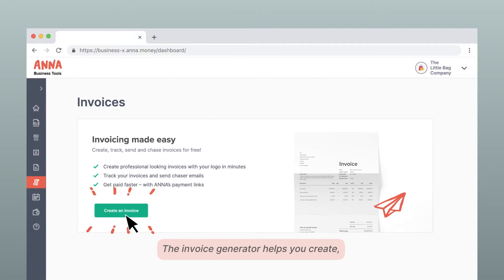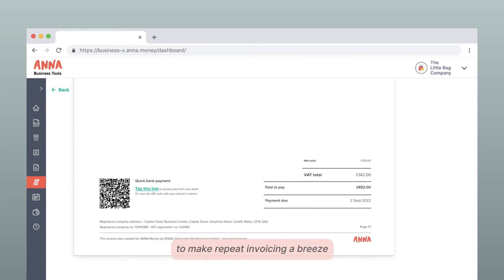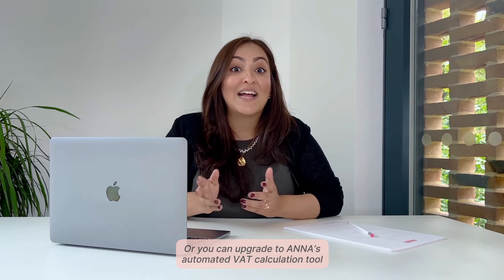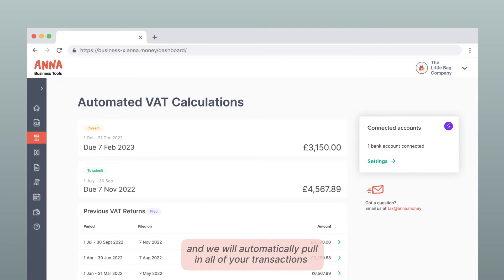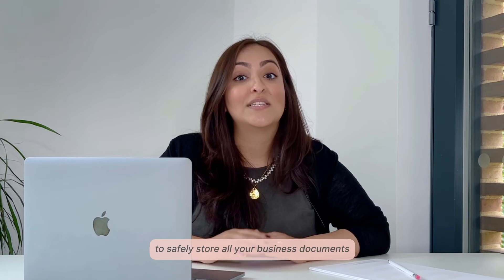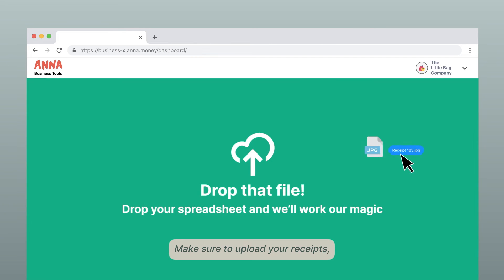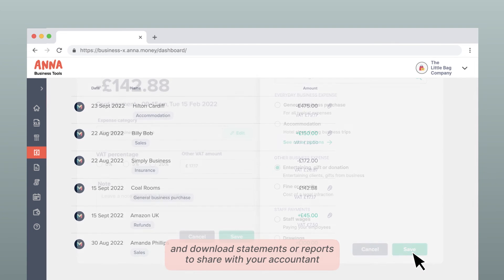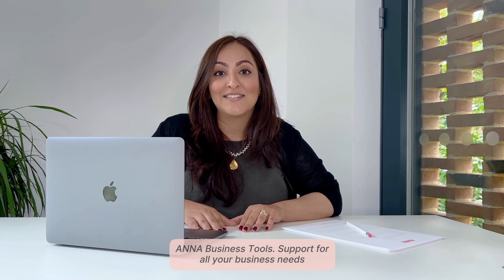Introduction to ANNA Business Tools - Accounting Software for Self-employed and Small Businesses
ANNA Business Tools is a smart accounting software for freelancers, sole traders and small businesses. It helps you to:
- Create, send and track professional-looking invoices
- Safely store business documents so your information is always at your fingertips
- Calculate and pay your taxes, and file your VAT Returns to HMRC
- Connect your bank accounts to categorise and reconcile transactions

00:00 Introducing ANNA Business Tools - smart accounting software
00:17 Invoice generator
00:49 VAT filing
01:06 VAT calculations and VAT Returns
01:30 Document storage
01:48 Match receipts to transactions
01:56 Transaction categorisation and reconciliation
02:12 Corporate tax return calculator and tax calendar